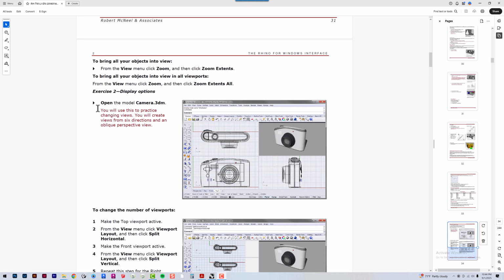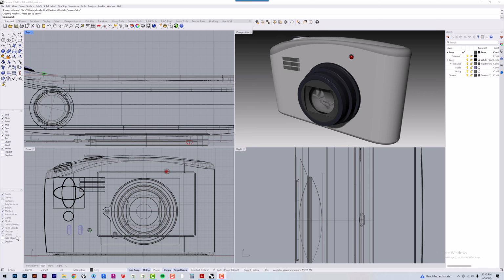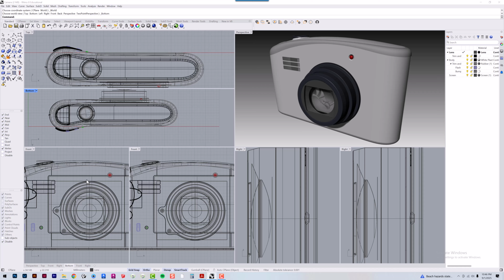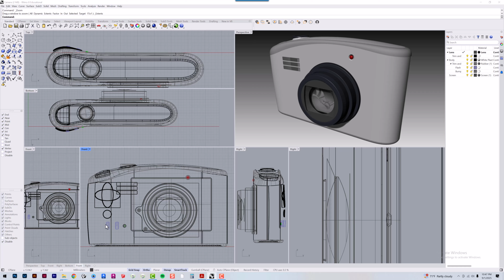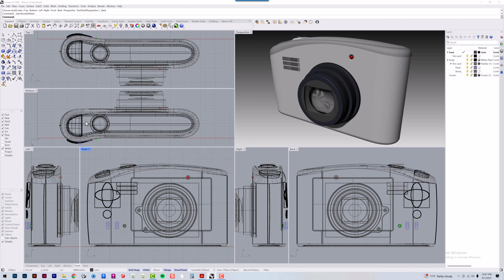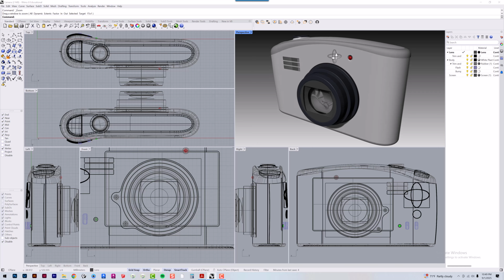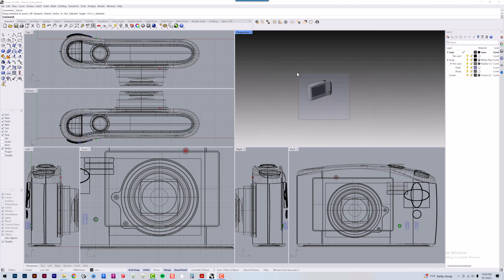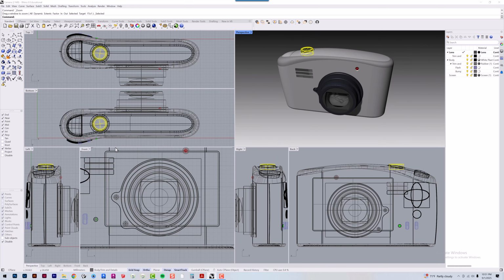Rhino Level 1 Training - Exercise 2 Display Options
In this lesson, we continue the Rhino Level 1 Training series with Exercise 2: Display Options. You’ll learn how to adjust and customize different display modes in Rhino to better view and understand your 3D models.

Clear visualization is key when modeling, and Rhino offers multiple ways to see your work—from wireframe to shaded to rendered views. In this video, we’ll explore the tools and techniques you need to switch between these modes and fine-tune your workspace for both design and presentation.

🔑 What you’ll learn:

How to switch between different display modes

The benefits of wireframe, shaded, ghosted, and rendered views

Adjusting display settings for clarity and performance

Tips for setting up the best view for modeling and presentations

This exercise will help you gain confidence in navigating and presenting your designs effectively within Rhino.